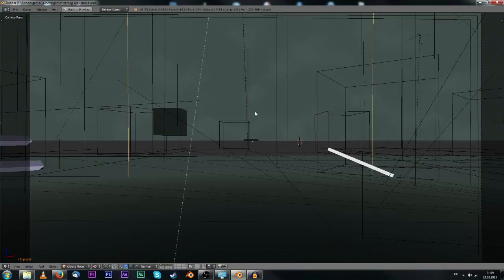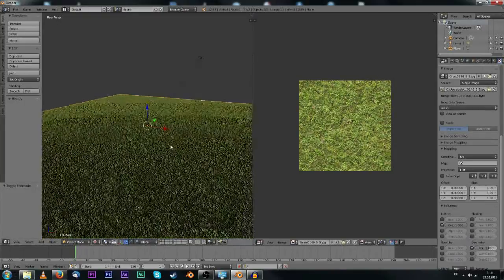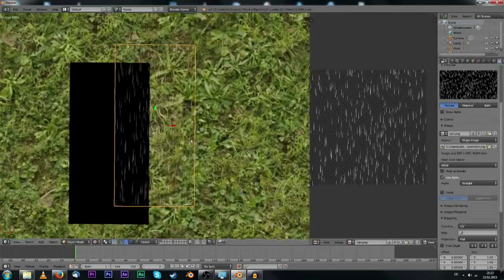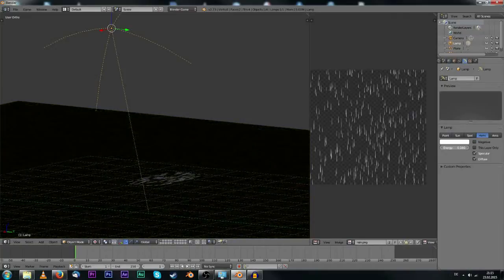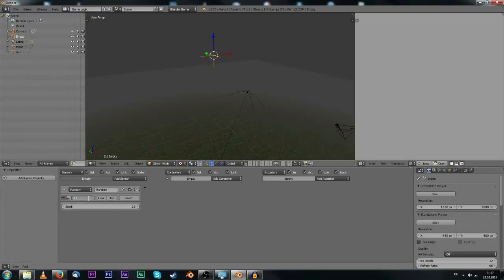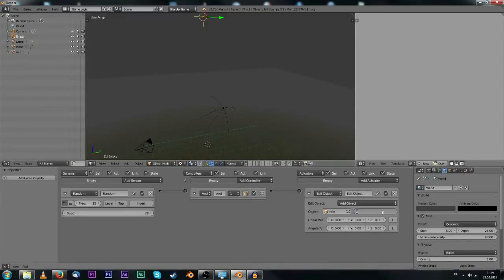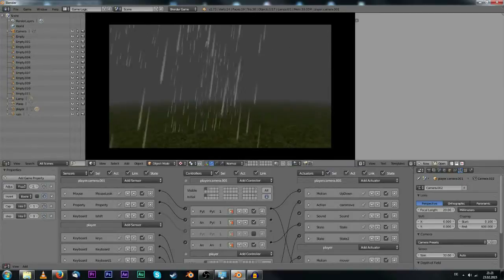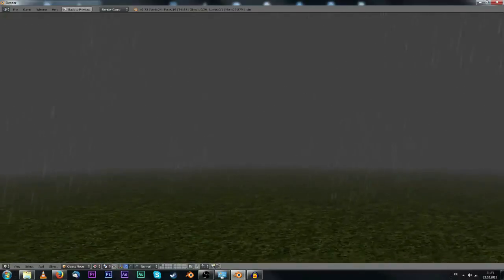Rain (BGE Tutorial)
Hey, rather long, but here´s how I create my rain. Have fun and make it look better than mine please :D.
Show me your results please, I´d like to see them.